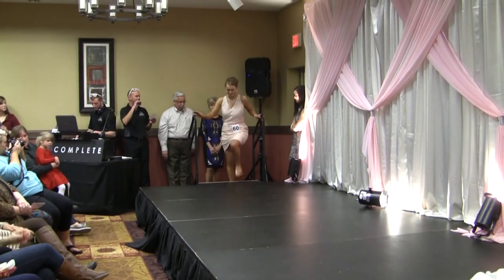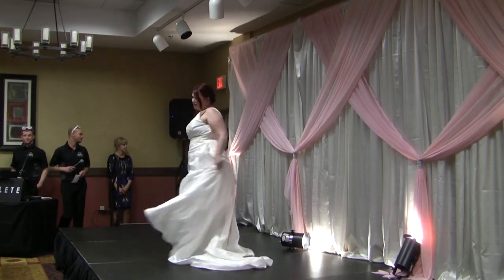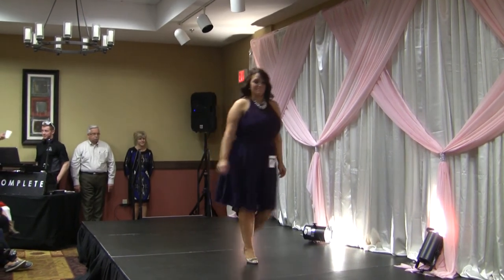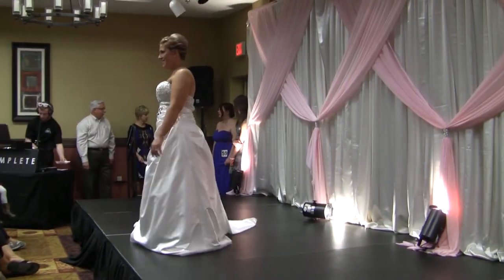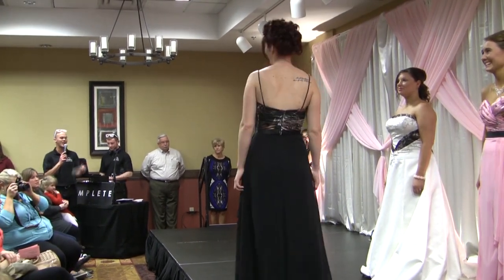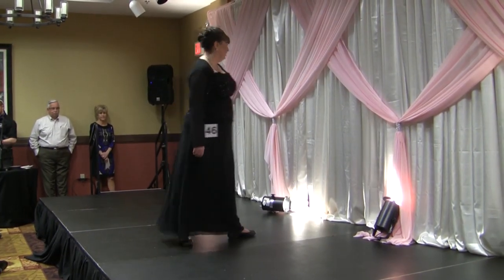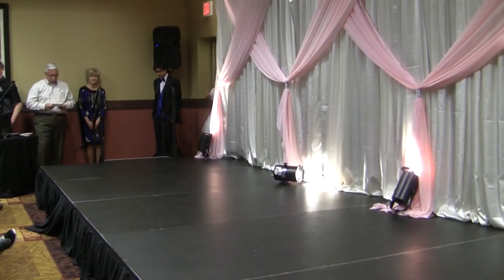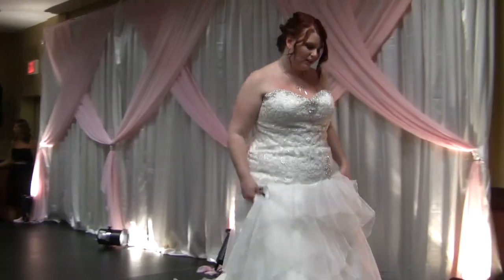Owatonna Bridal Fair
Owatonna People's Press' Bridal Fair fashion show, 2015, part 2.